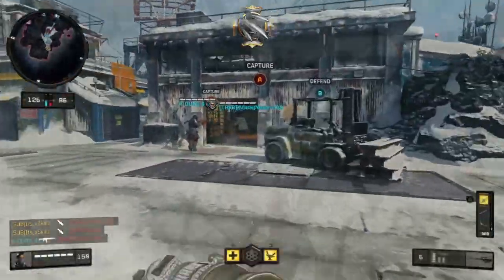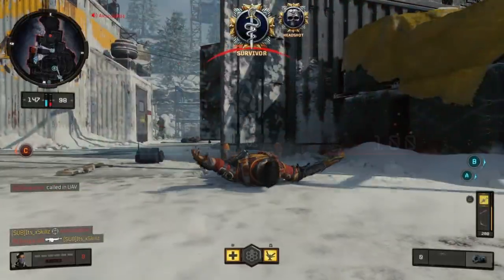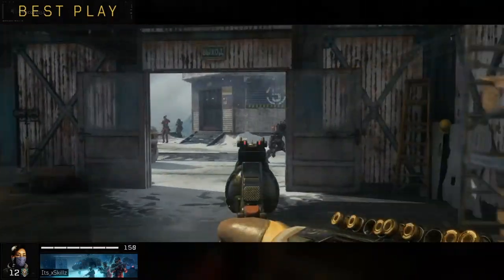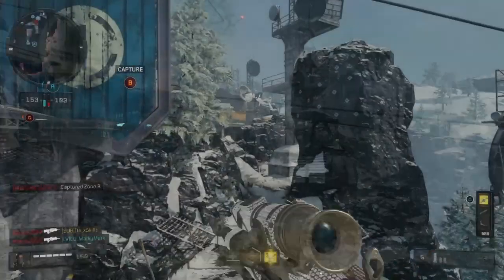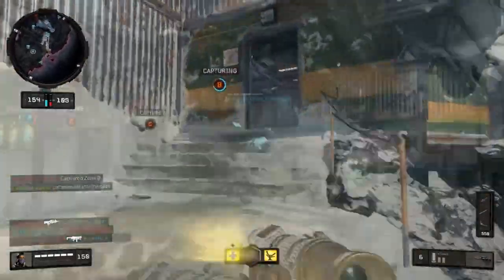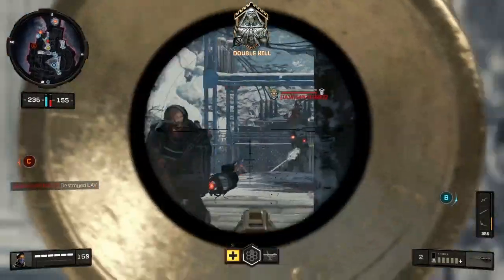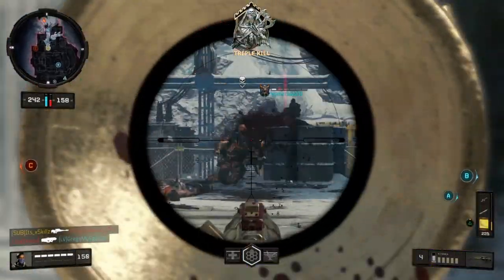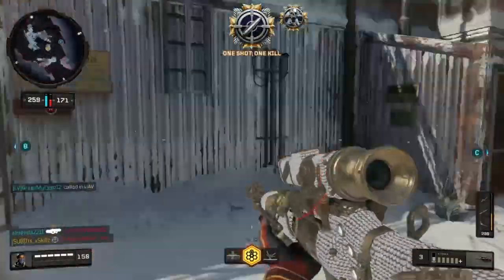COD BO4 - DIAMOND KOSHKA STRELOK GAMEPLAY (BEST CLASS SETUP)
+ What is up guys today ill be using the KOSHKA  OPERATOR MOD  “STRELOK” BO4 i hope you guys enjoy the gameplay:)

* N/A (Coming Soon)

* TeamChannel: N/A (Undergoing Revamp)
* Evade? (N/A)

*Most things you will see on this channel*
CallOfDuty
Callofdutyblackops4
Blackops4
Fortnite
Cod
Gaming
Sniping
Competitive
Codbestclasssetups
Bo4bestclasssetups
Bo4gameplay
And much more to come